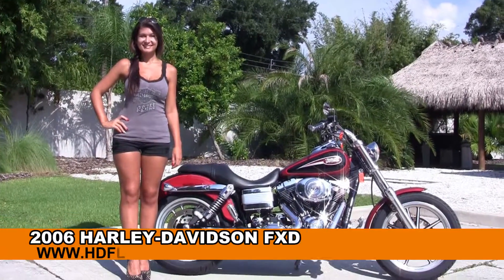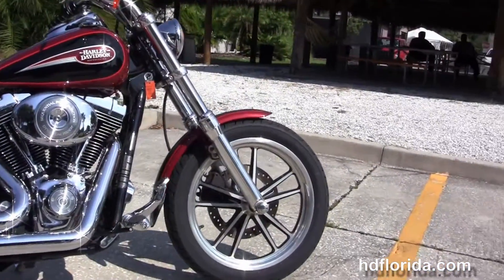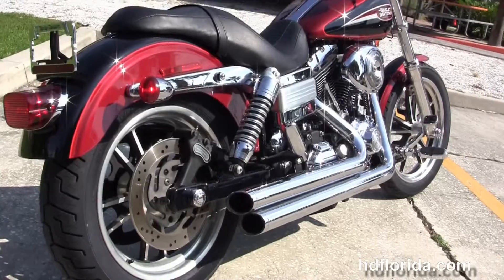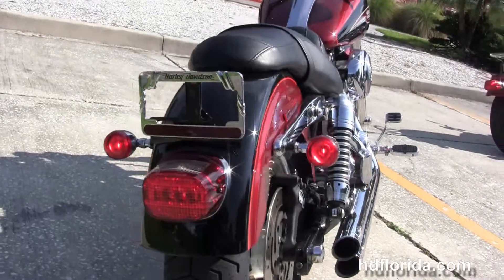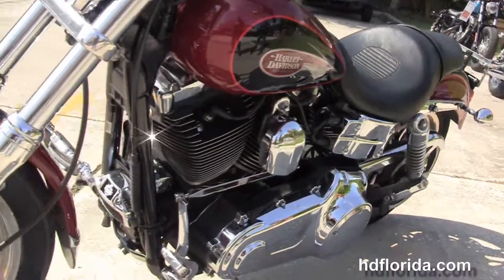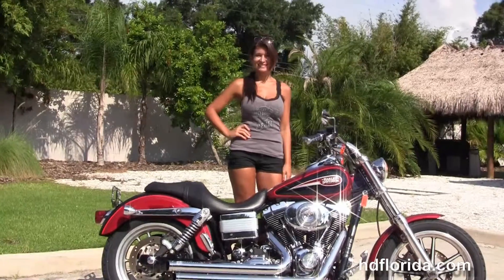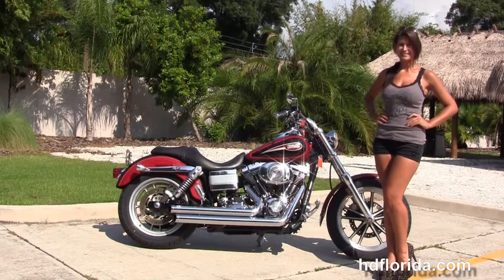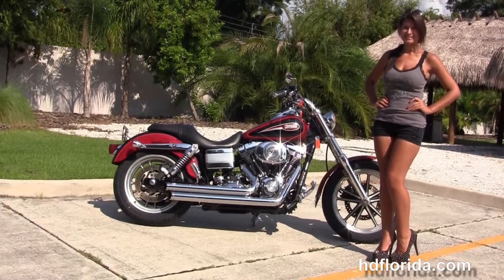Used 2006 Harley Davidson Low Rider Motorcycles for sale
Used 2006 Harley Davidson Dyna Low Rider Motorcycles for sale.   For more information on Price, Colors, Specs and Reviews

Tampa
Stock#  P1771